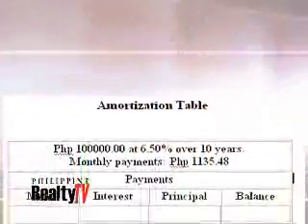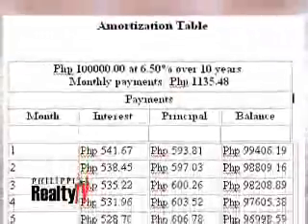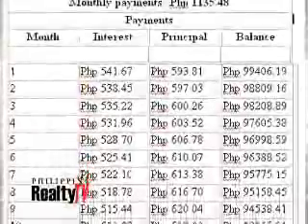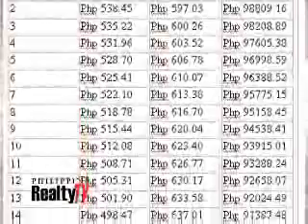PRTV EP 12 Real Estate Jargon